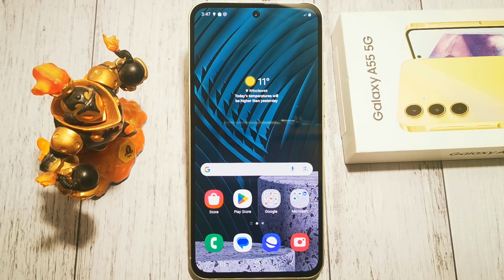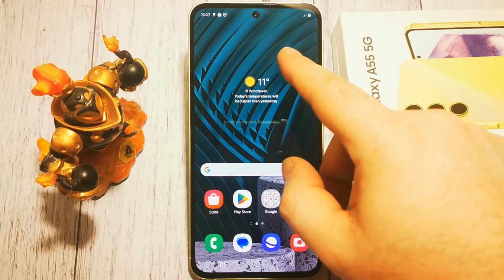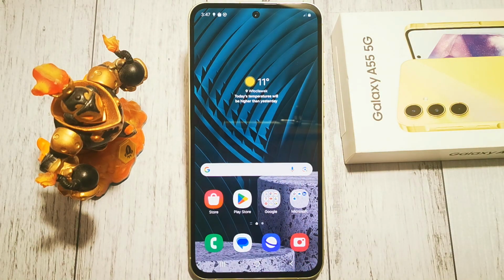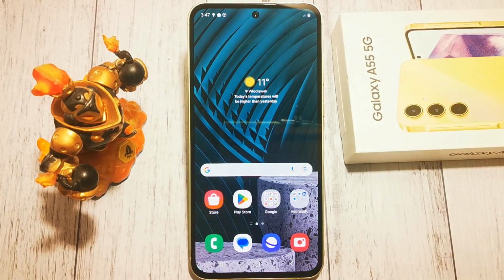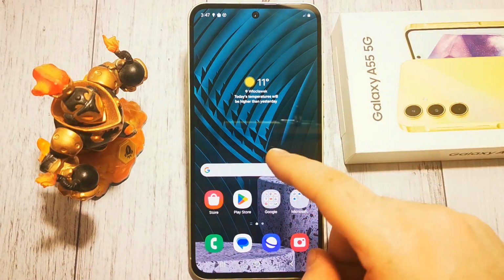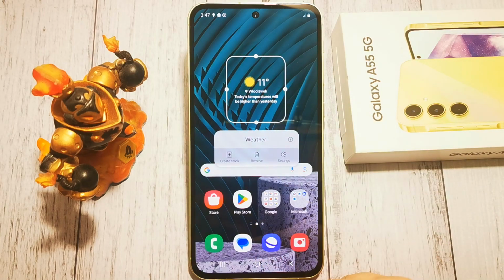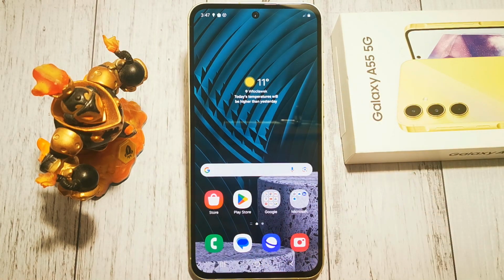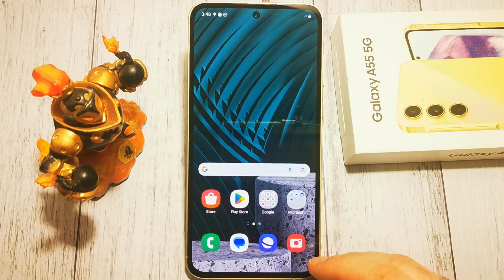🗑️ How to Remove a Widget from the Home Screen on Samsung Galaxy A55 🗑️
🔑 Want to clean up your home screen? If you no longer need a widget on your Samsung Galaxy A55, you can easily remove it without deleting the app. Here’s how.

Steps to Remove a Widget from the Home Screen on Samsung Galaxy A55:
Tap and hold the widget you want to remove.
A menu will appear—tap Remove or the Trash/bin icon.
The widget will disappear from your home screen, but the app will remain installed.
How to Re-add the Widget (If Needed):
Tap and hold on an empty space on your home screen.
Select Widgets and scroll to find the one you want.
Drag it back to your home screen and customize it as needed.
Important Notes:
✅ Removing a widget does NOT delete the app. You can still access it from your app drawer.
✅ Home Screen Customization: Removing widgets helps declutter your home screen for a cleaner look.

🔑 Now you know how to remove unwanted widgets from your Samsung Galaxy A55 home screen!